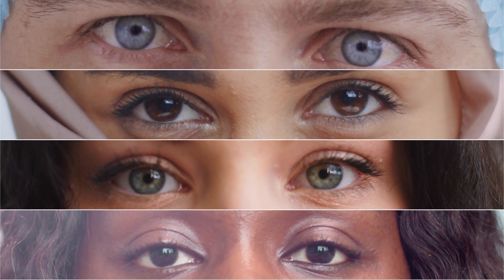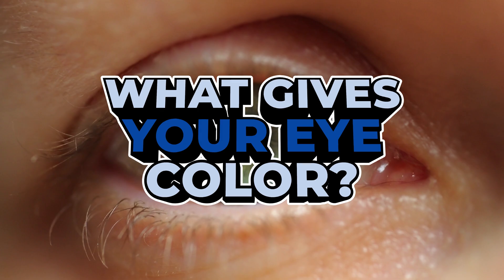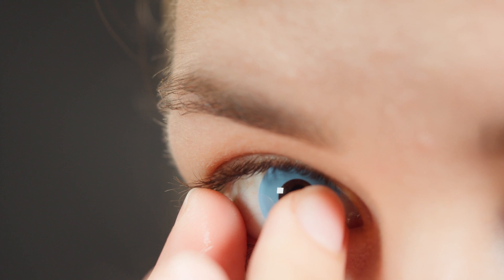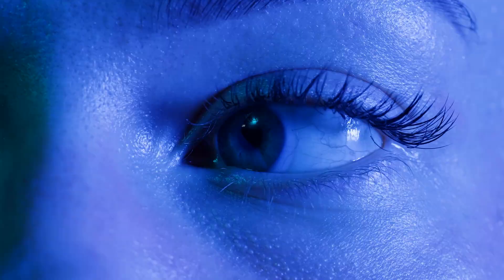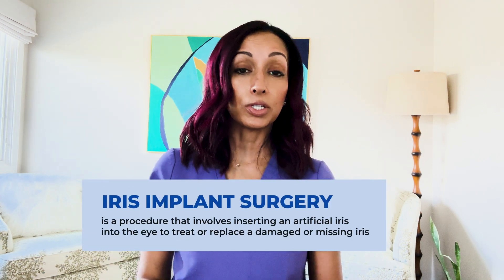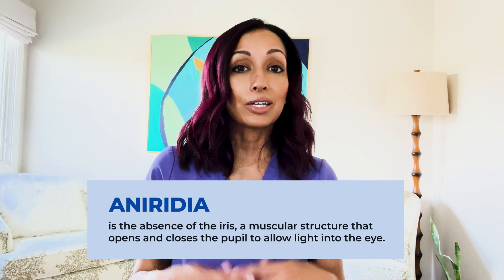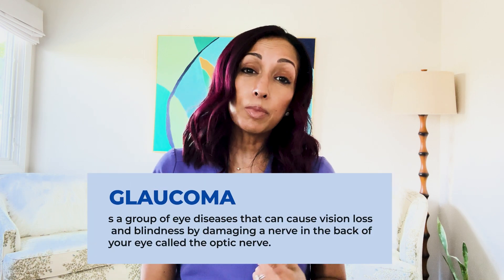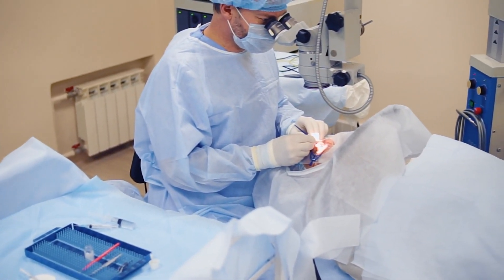Eye Color Changing Surgery | Eye Surgeon Explains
🔬 Thinking about changing your eye color? Dr. Rupa Wong dives into what you need to know—the science, the risks, and the reality behind the procedure. Before making any decisions, here’s what to consider! 👁️✨

00:00 : Is eye color changing surgery worth it?

00:52 : What are the 3 different types of surgeries for eye color changing

01:04 : What gives your eye color?

01:20 : How do colored contacts work?

01:57 : How do they color the eye during Keratopigmentation surgery?

02:25 : How does Keratopigmentation surgery work, step by step?

02:30 : What type of equipment is used during Keratopigmentation surgery?

03:19 : Is this a permanent surgery? Can it be reversed?

03:29 : What are the downsides to Keratopigmentation surgery?

03:43 : What are the possible complications with Keratopigmentation surgery?

04:35 : What are the risks associated with Keratopigmentation surgery?

04:51 : What is Iris Implant Surgery?

04:59 : What is aniridia?

05:23 : How does the Iris Implant Surgery work?

06:06 : Is Iris Implant Surgery permanent?

06:18 : What problems can arise from Iris Implant Surgery?

07:01 : Is there risk of inflammation with the Iris Implant Surgery?

07:31 : What is Iris Laser Surgery?

07:46 : What part does melanin play in the Iris Implant Surgery?

08:39 : What are the complications of the laser?

09:40 : Are the results guaranteed with the Iris Implant Surgery?

10:23 : Does the American Academy of Ophthalmology recommend these eye color changing surgeries?

10:55 : Have you had eye color changing surgery?